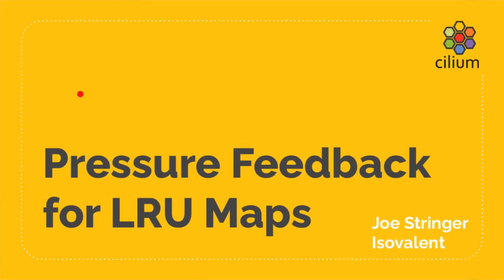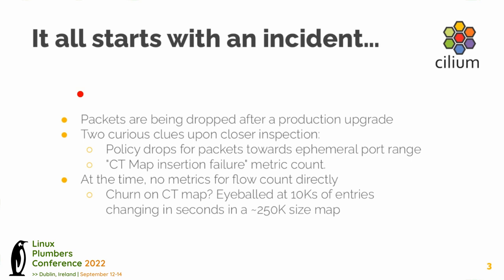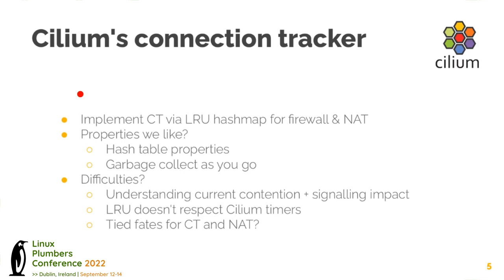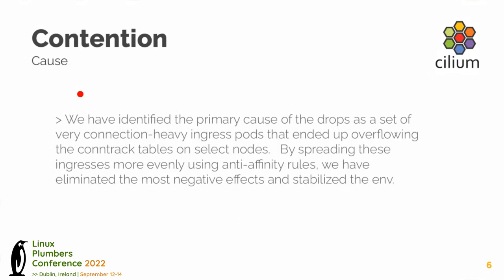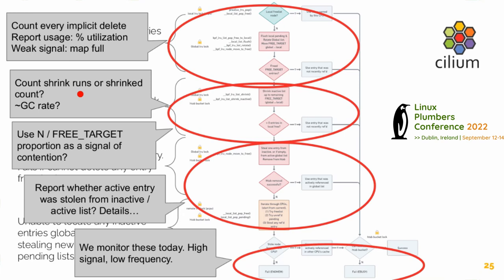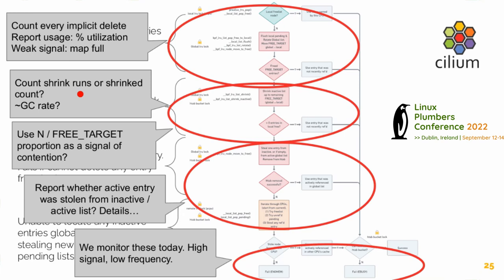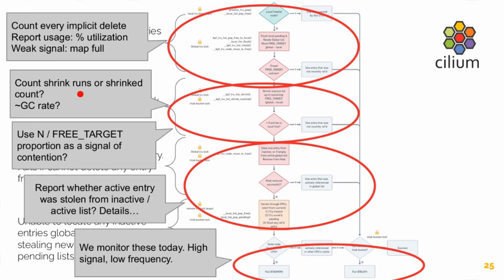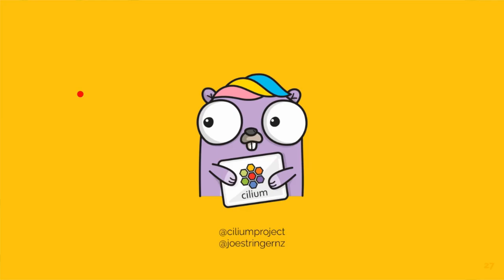Pressure feedback for LRU map types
Currently, the BPF API for the LRU map type does not give any indication about when insertions into the map result in the eviction of another entry. This session is to discuss use cases when it would be useful to measure LRU eviction in order to provide insight into load and to tweak control plane behaviour. With this insight we can look at a proposal to make this possible through the BPF API.

When:  Recorded at LPC 2022
Presented by:  Joe Stringer